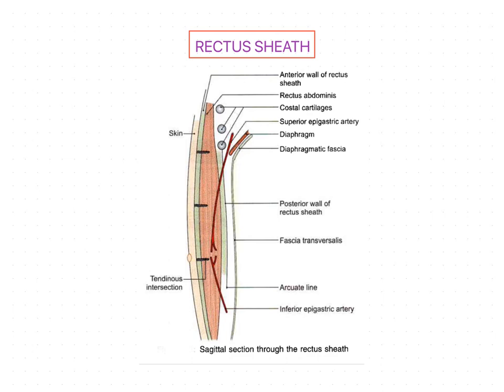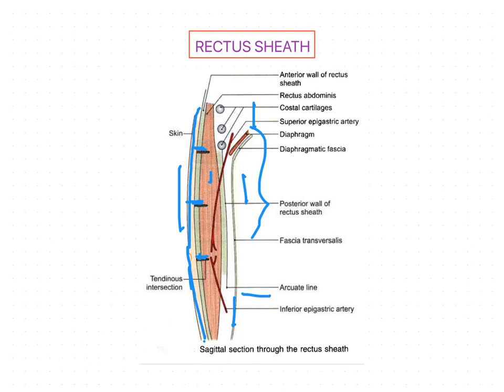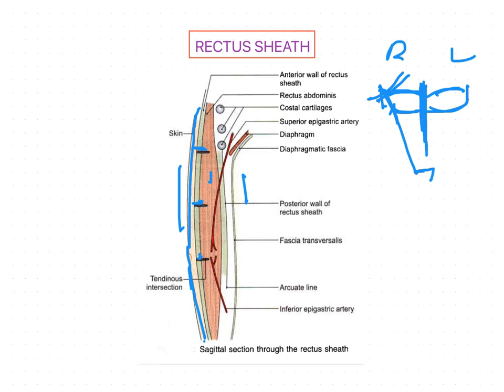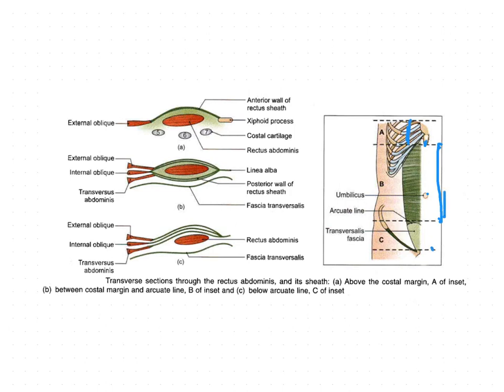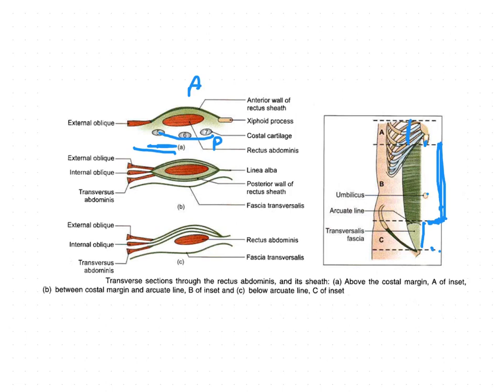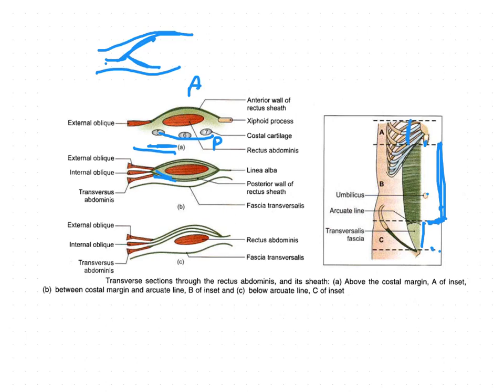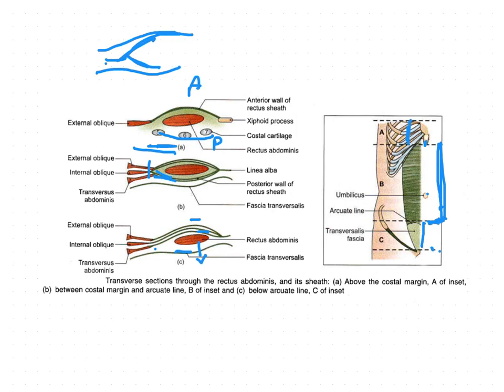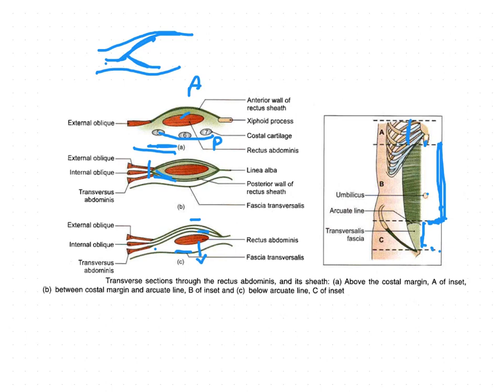Rectus Sheath ABDOMEN